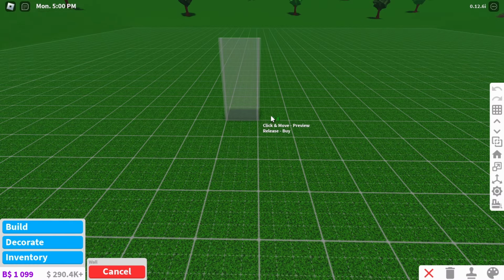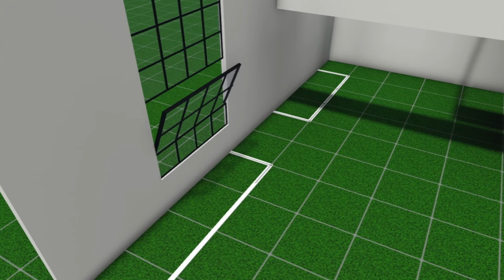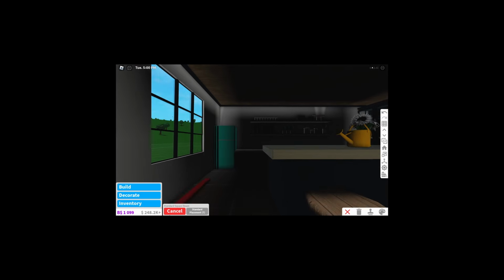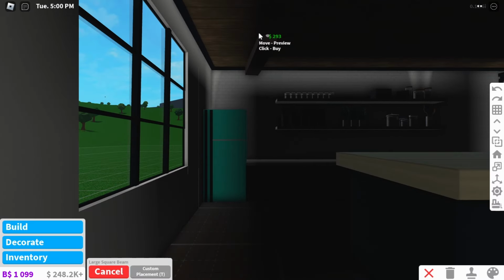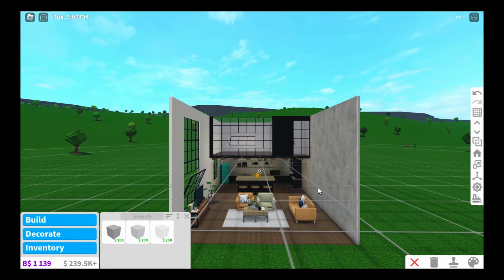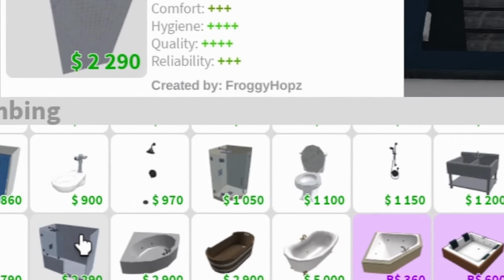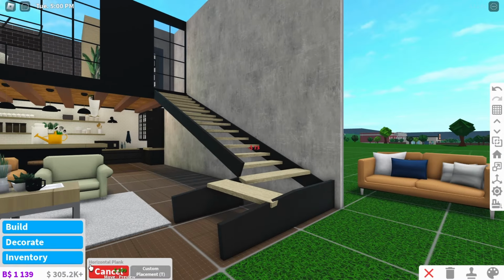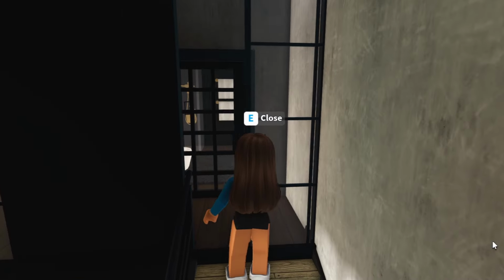Recreating a REALISTIC PINTEREST Loft in BLOXBURG! (IDENTICAL..?)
My first time recreating a pinterest photo in BLOXBURG, How did I do? 💙

Roblox is a gaming platform with over 66 million players active everyday, perfect for those interested in making friends, creating games or simply just enjoying having fun! It is the #1 gaming site for both kids & teens and a place to hangout, build, chat and so much more!